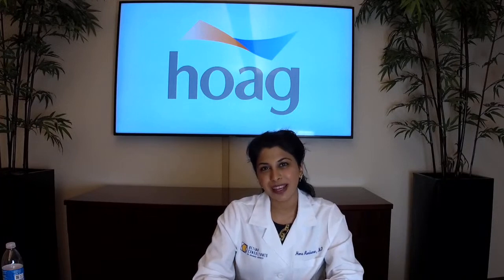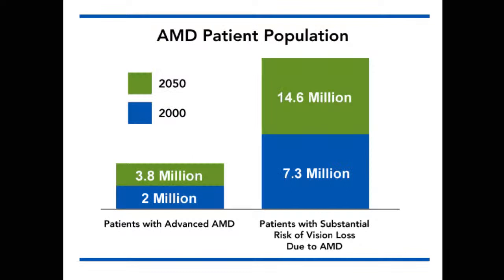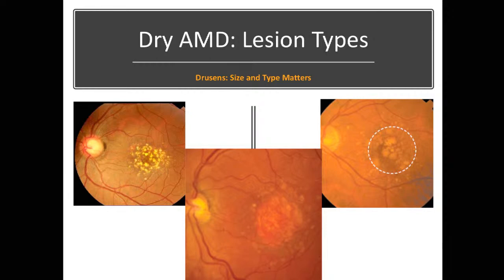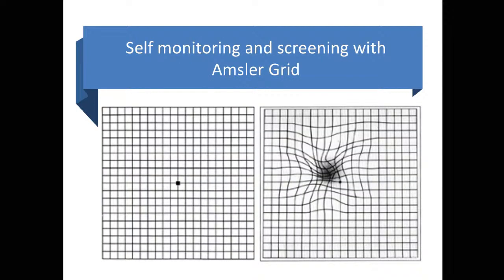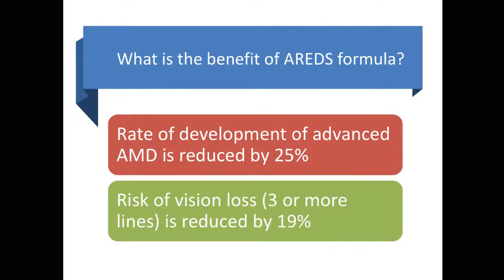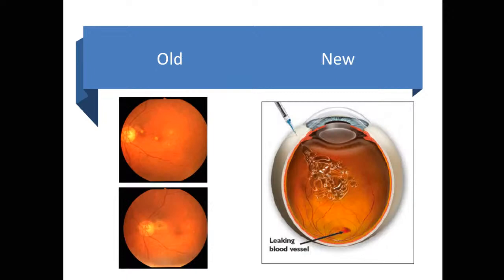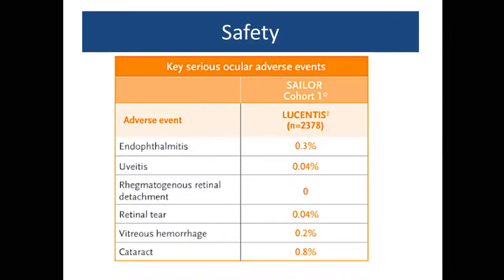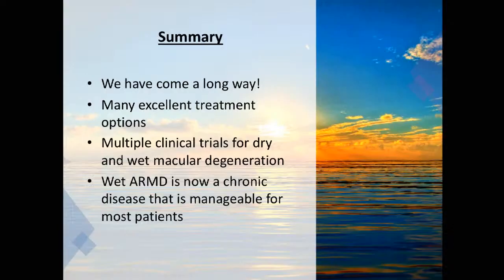Understanding Age-related macular degeneration (AMD)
Join Ophthalmologist, Hema Ramkumar, MD as she discusses how age affects your vision, specifically the macula.  She will discuss macular degeneration, symptoms to look for, diagnostic tools, and the current treatment methods.